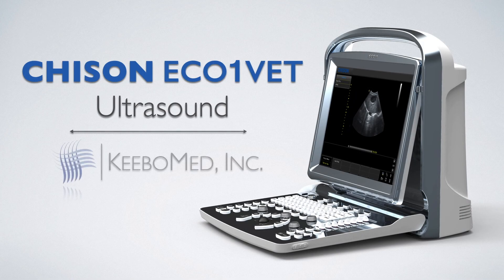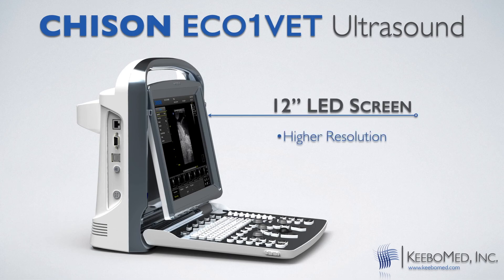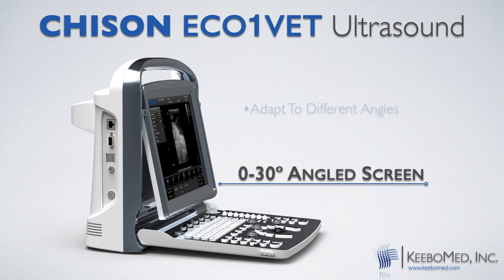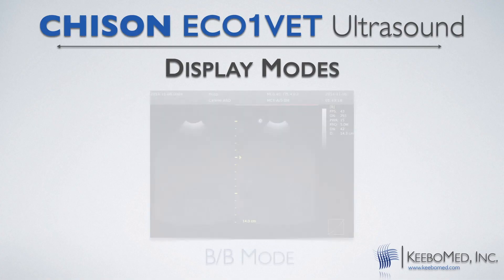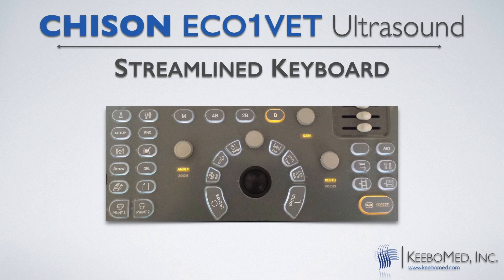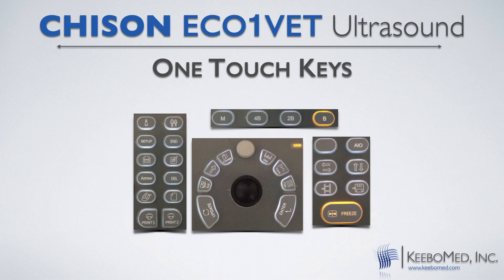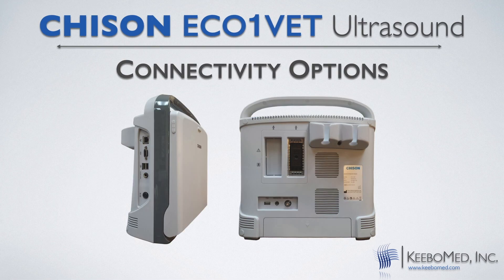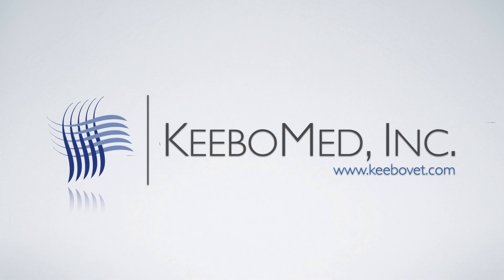High Value Chison ECO 1 Vet Best Selling Portable Ultrasound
Chison ECO1 Vet provides a variety of high frequency probes with good image quality. Chison ECO1 VET is portable, reliable and affordable.  An excellent choice for a diagnostic tool.
ECO1 Vet has a streamlined workflow with real time image save, one key image save for still image and cine loop (most ultrasounds have complicated image save with many steps). Saved image and cine loop are right on the screen to make for easy browsing.  Images and cine loop can be sent to USB, and read on PC (most black and white ultrasounds can not read cine loop on PC).